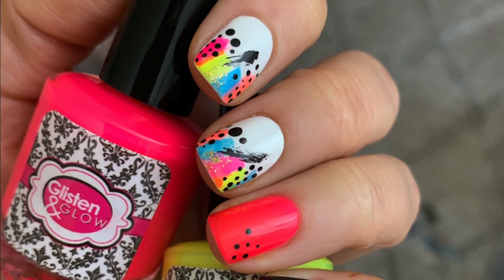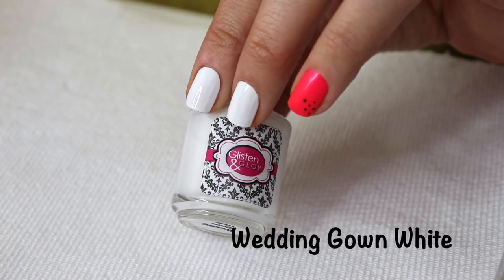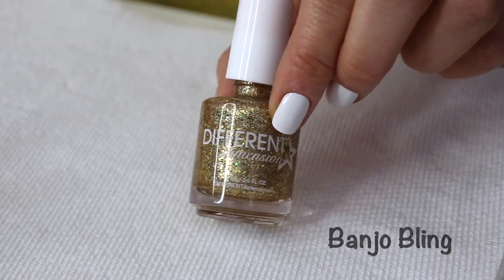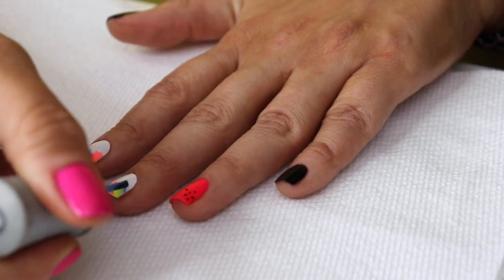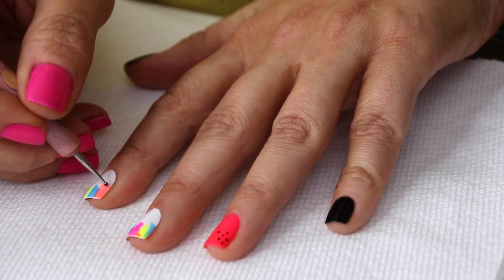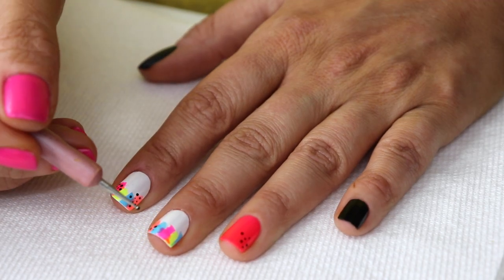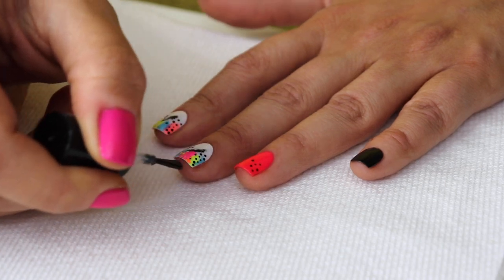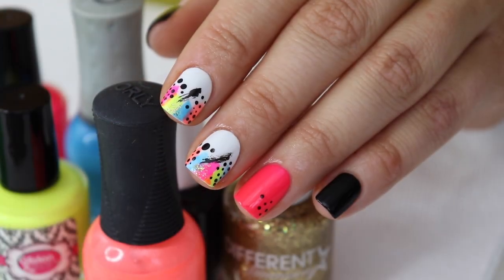EASY NAIL ART | SUMMER ABSTRACT NAILS | PERFECT FOR BEGINNERS!!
Go follow Adelislebron!! She is so talented!!
@adelislebron on IG

Glisten and Glow Wedding Gown White
Essie Licorice
Orly Summer Fling
Orly Skinny Dip
GG Watermelon & Waterslides
GG BBQ & Ball Games
Different Dimension Banjo Bling
Glisten and Glow Top Coat

EDITING SOFTWARE-Imovie

Top-Target
Jean Jacket-Target
Polish on left hand-OPI V I Pink Passes